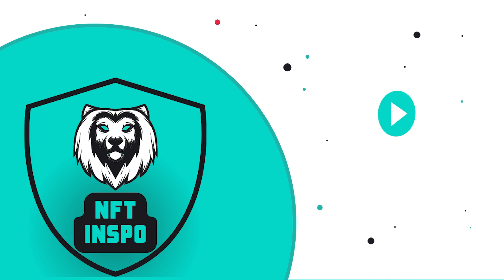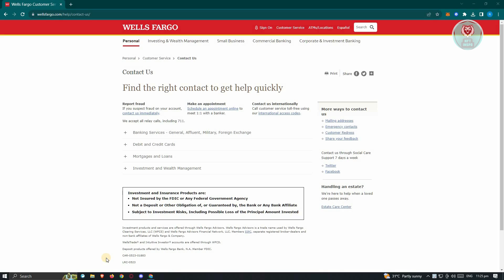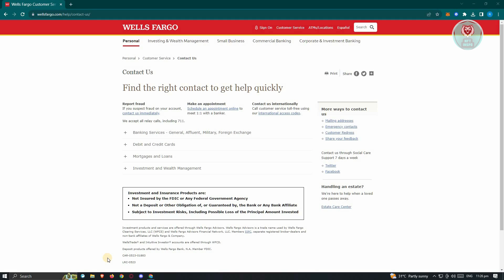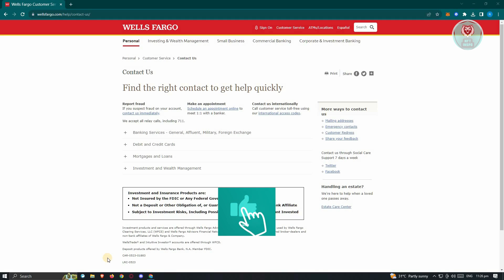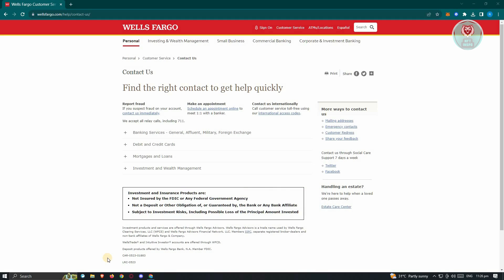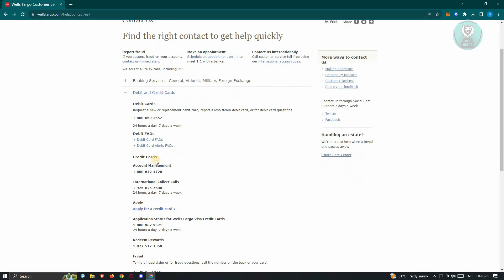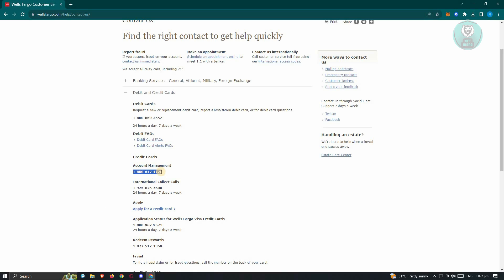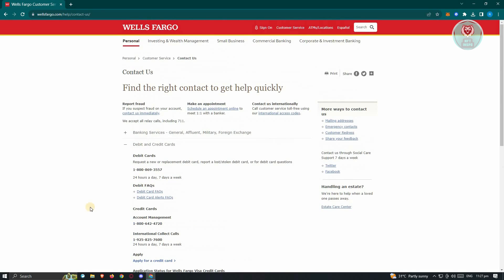How To Dispute Transaction On Wells Fargo App (2025)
If you want to be able to dispute a transaction on the Wells Fargo app, this video will be perfect for you!